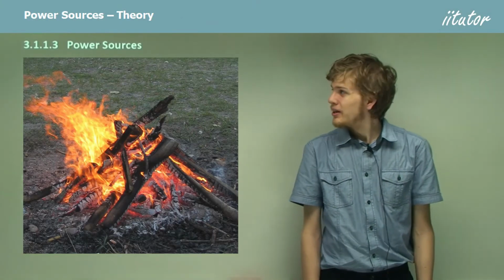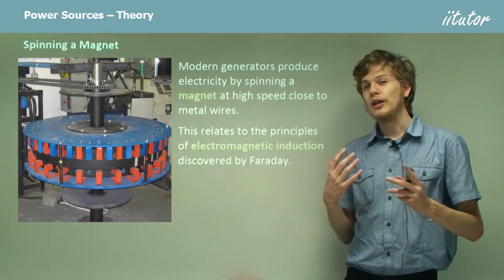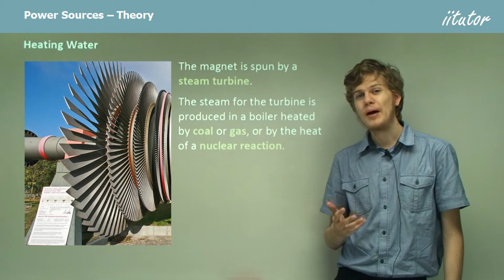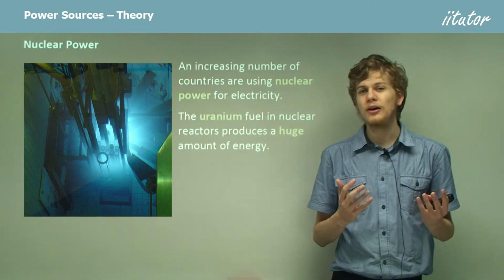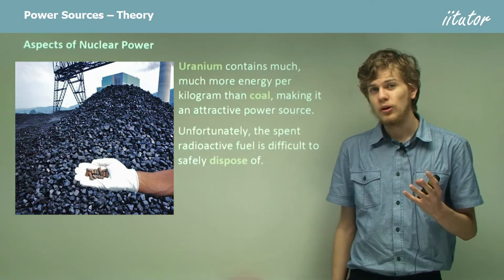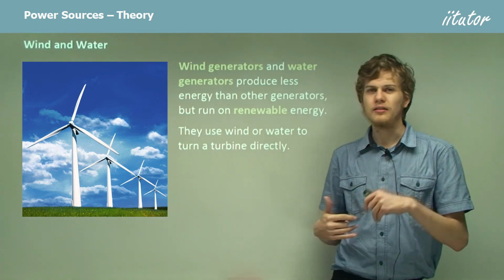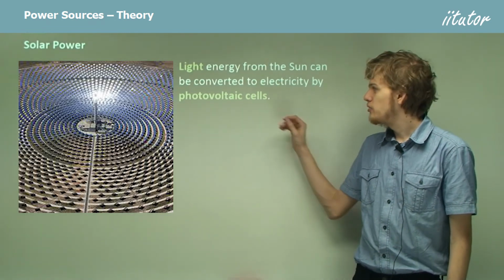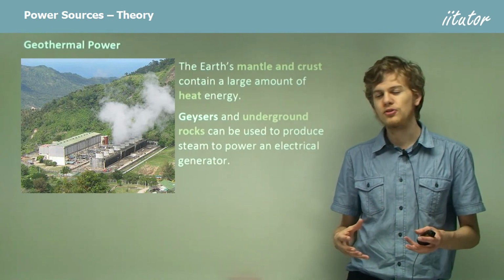💯 The Theory of Power Sources Explained in Detail. Watch this video to find out!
Electrical Generators
A generator is a device that converts mechanical energy to electrical energy. The first generator was built in 1831 by Michael Faraday. The design of generators was improved over time, ending with the steam-turbine generators that we use today.

Spinning a Magnet
Modern generators produce electricity by spinning a magnet at high speed close to metal wires.
This relates to the principles of electromagnetic induction discovered by Faraday. This method produces an AC (alternating current) signal.

Heating Water
The magnet is spun by a steam turbine. The steam for the turbine is produced in a boiler heated
by coal or gas or by the heat of a nuclear reaction. The steam is condensed back into water and recycled.

Generators in New South Wales
New South Wales is rich in coal and generates 80% of its power with coal generators. Its main power stations are located at the Hunter Valley, Lake Macquarie, and Lithgow. Our generators can convert
about 36% of the coal’s energy to electrical energy.

Nuclear Power
An increasing number of countries are using nuclear power for electricity. The uranium fuel in nuclear
reactors produces a huge amount of energy. This energy is absorbed by a coolant, which is then used to heat water.

Aspects of Nuclear Power
Uranium contains much more energy per kilogram than coal, making it an attractive power source. Unfortunately, the spent radioactive fuel is difficult to safely dispose of. Nuclear disasters, though rare, can be extremely destructive.

Wind and Water
Wind and water generators produce less energy than other generators but run on renewable energy. They use wind or water to turn a turbine directly. These generators do not
produce pollution or dangerous waste products.

Hydroelectric Power
Water generators can be powered by rivers, ocean tides, or waves. There are seven hydroelectric
power stations in the Snowy Mountains. They provide power for New South Wales and Victoria.

Solar Power
Light energy from the Sun can be converted to electricity by photovoltaic cells. These are very expensive to produce and not very efficient. Energy obtained during the day must be stored in
batteries for the night.

Geothermal Power
The Earth’s mantle and crust contain a large amount of heat energy. Geysers and underground
rocks can produce steam to power an electrical generator. The steam can also be used
for direct heating.

0:00 Introduction
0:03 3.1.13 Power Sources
0:17 Electrical Generators
0:51 Spinning a Magnet
1:27 Heating Water
2:08 Generators in New South Wales
3:19 Aspects of Nuclear Power
4:24 Wind and Water
5:14 Hydroelectric Power
5:39 Solar Power
6:21 Geothermal Power